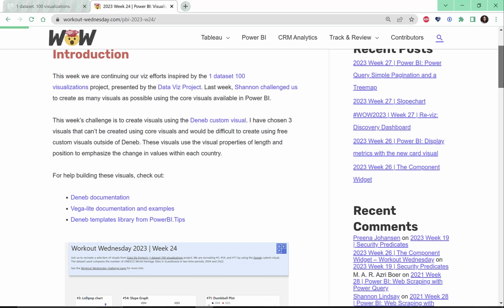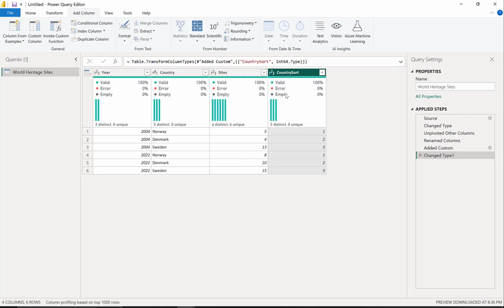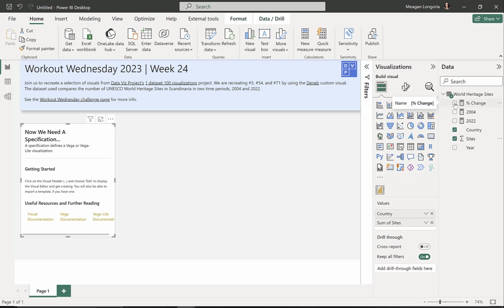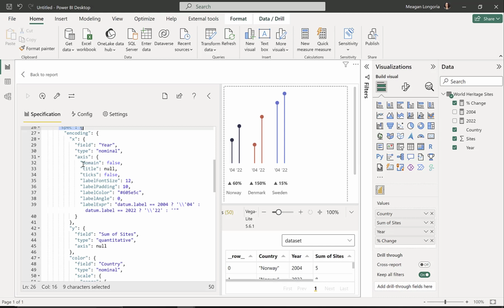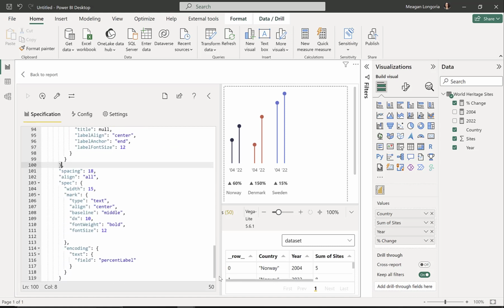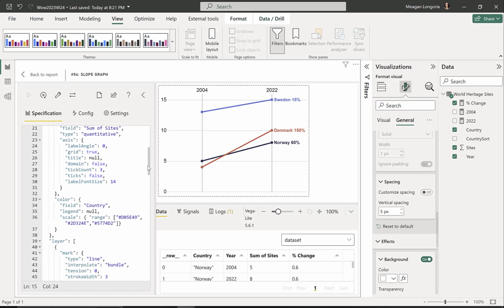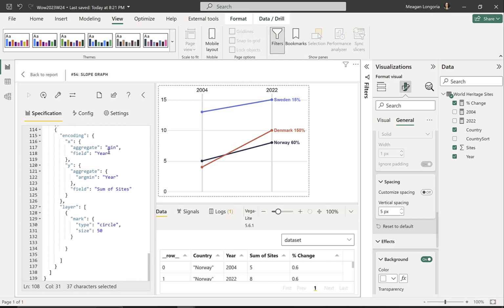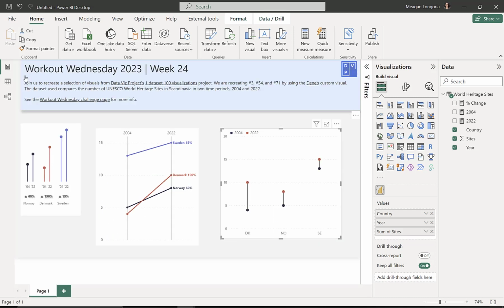2023 Week 24 | Power BI: Visualize Change Between Two Points in Time with Deneb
This week we are continuing our viz efforts inspired by the 1 dataset 100 visualizations project, presented by the Data Viz Project. Last week, Shannon challenged us to create as many visuals as possible using the core visuals available in Power BI.

This week’s challenge is to create visuals using the Deneb custom visual. I have chosen 3 visuals that can’t be created using core visuals and would be difficult to create using free custom visuals outside of Deneb. These visuals use the visual properties of length and position to emphasize the change in values within each country.